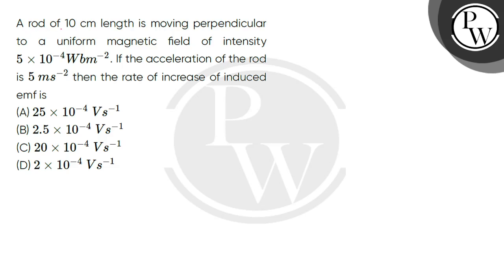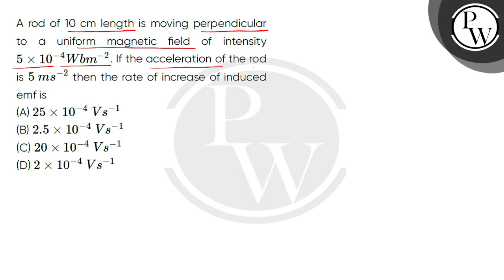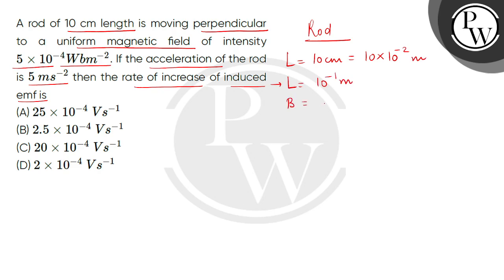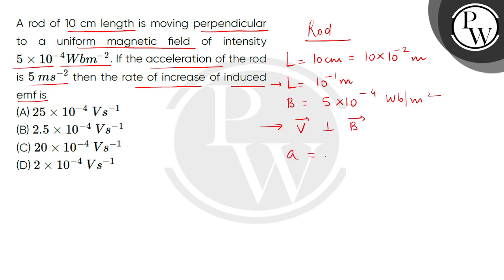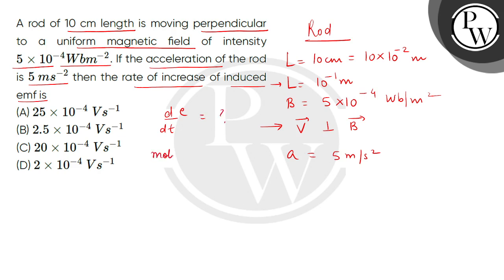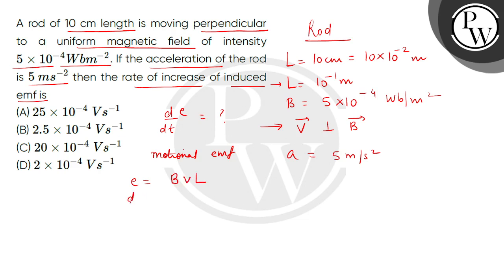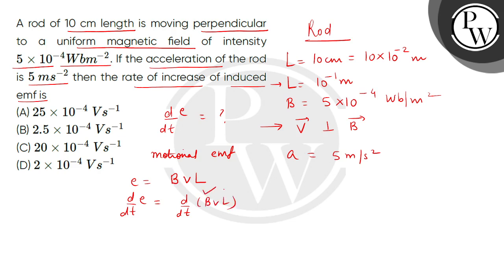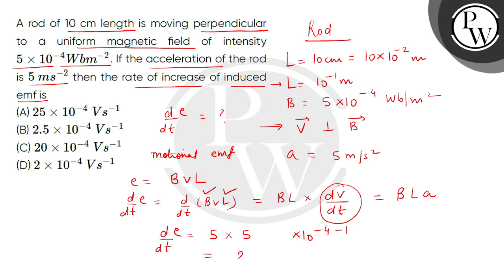A rod of 10 cm length is moving perpendicular to a uniform magnetic field of intensity 5times;10....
A rod of 10 cm length is moving perpendicular to a uniform magnetic field of intensity 5times;10-4Wbm-2. If the acceleration of the rod is 5ms-2 then the rate of increase of induced emf is 📲PW App